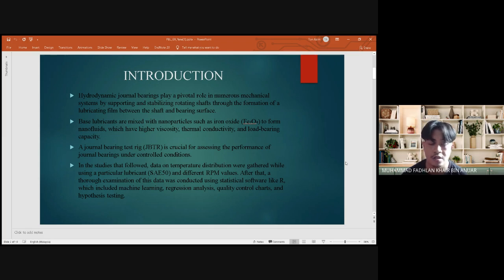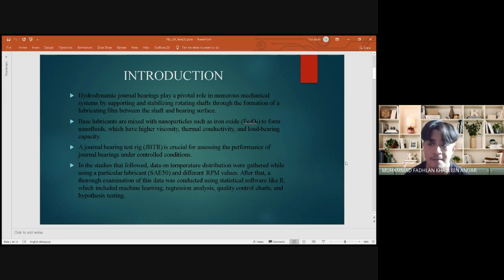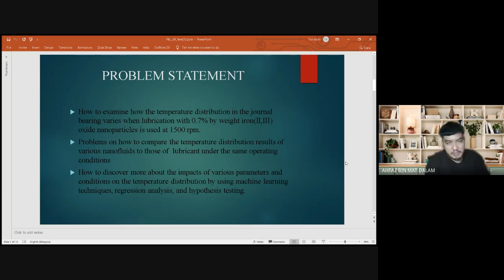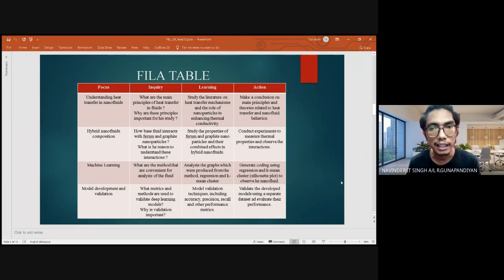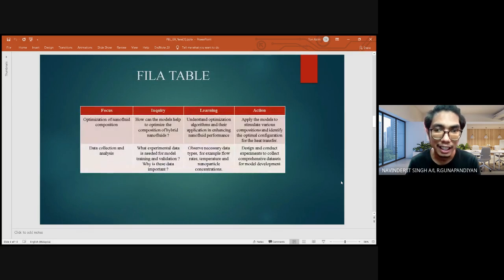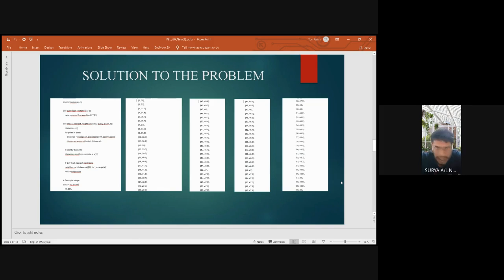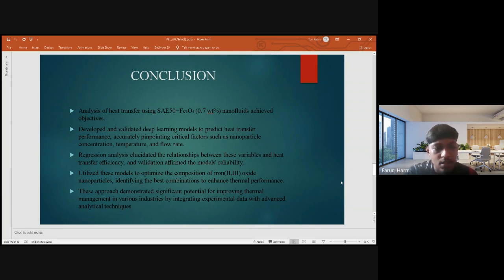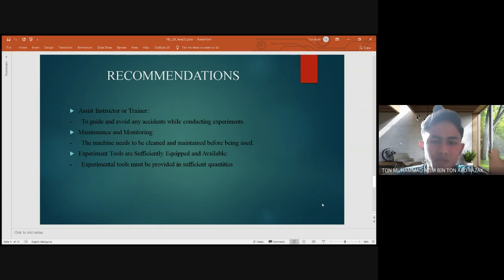PRESENTATION OF PBL GROUP 9